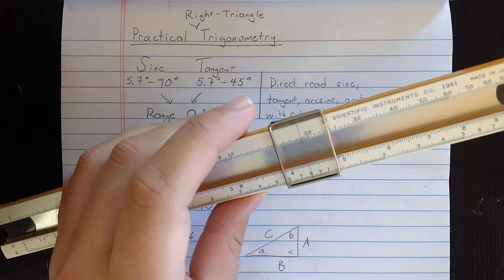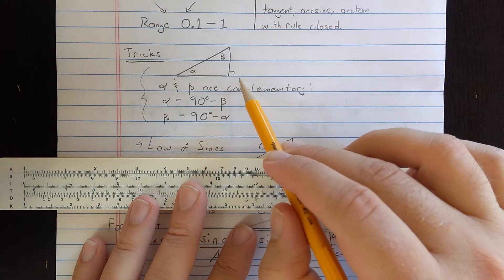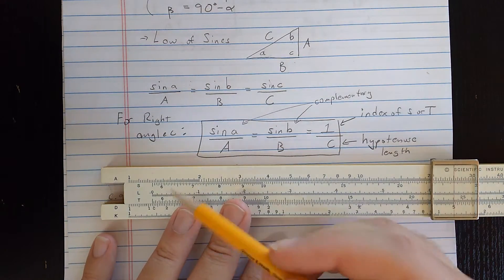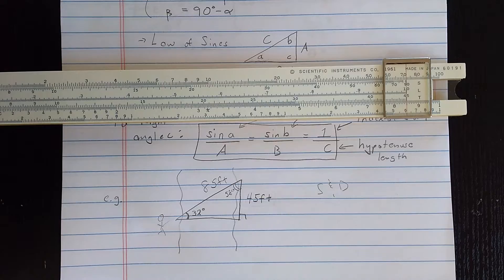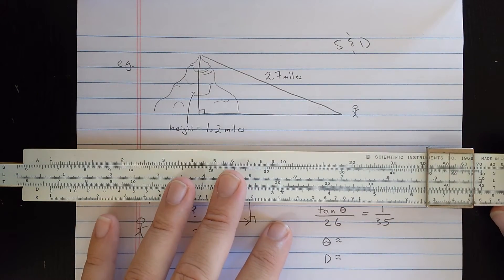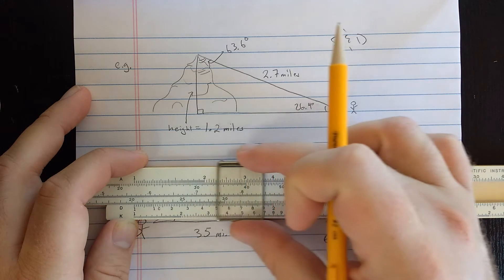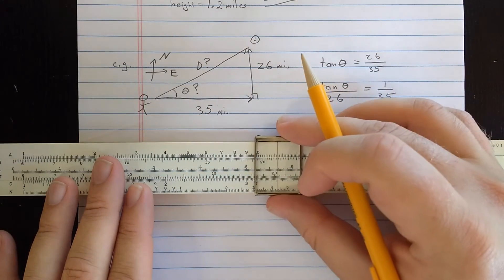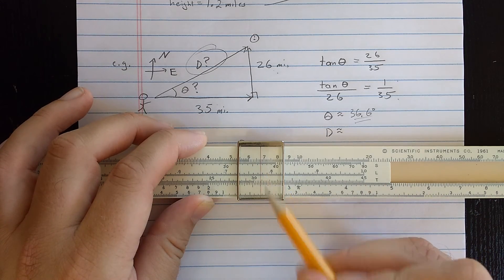Practical Slide Rule 5/5: Right triangles (Trigonometry)